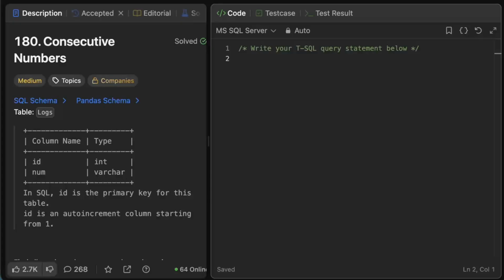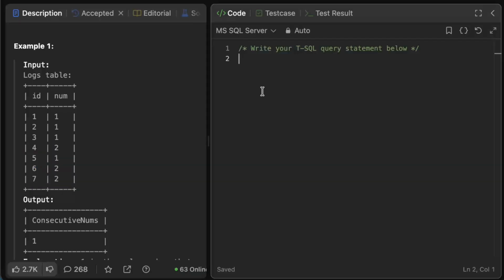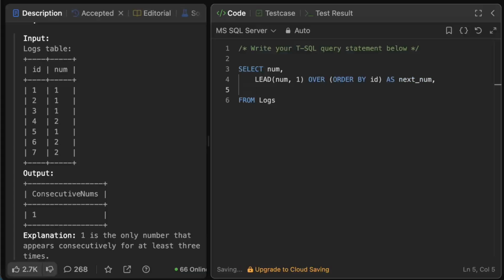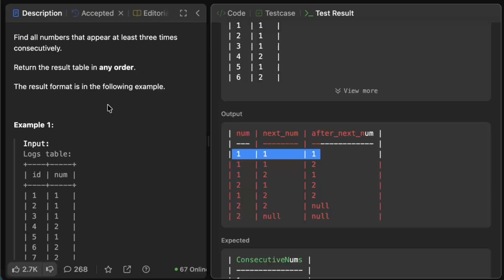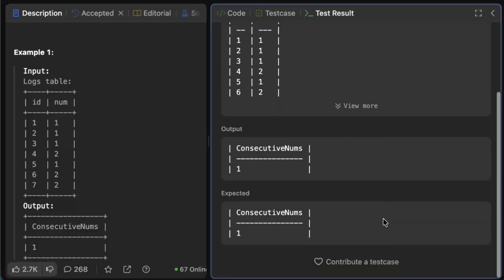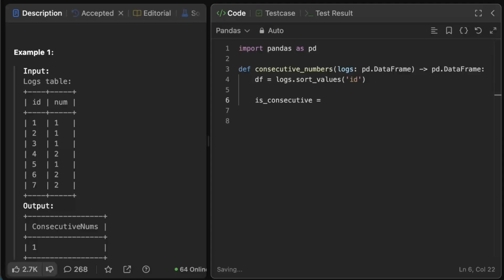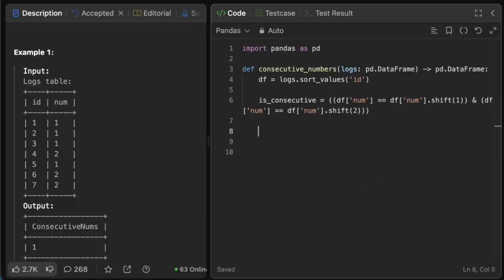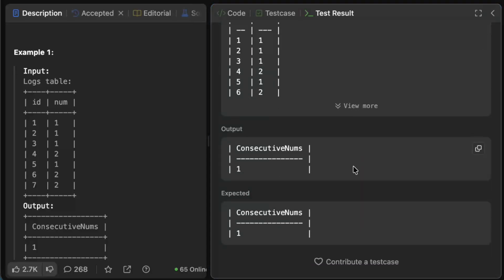Subquery and LEAD() Function in SQL or .shift() method in Pandas? | LeetCode 180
In this video, we tackle LeetCode 180: Consecutive Numbers. We solve the problem using two essential tools for any Data Scientist or Engineer: MS SQL Server and Python Pandas.

Finding consecutive records is a classic technical interview question at companies like Amazon, Meta, and Google because it tests your ability to compare data across multiple rows.

What we cover:
✅ SQL Solution: LEAD() window function.
✅ Pandas Solution: Using the .shift() method to align consecutive values for comparison.
✅ Edge Cases: Why DISTINCT in SQL and .unique() in Pandas are necessary and how to handle non-sequential IDs.

⏱️ Timestamps:
0:00 - Intro
0:50 - SQL Solution
3:35 - Python Pandas Solution